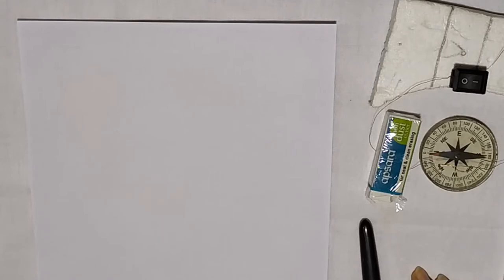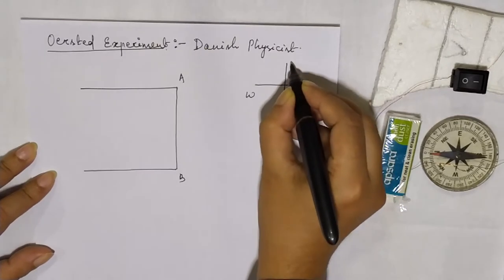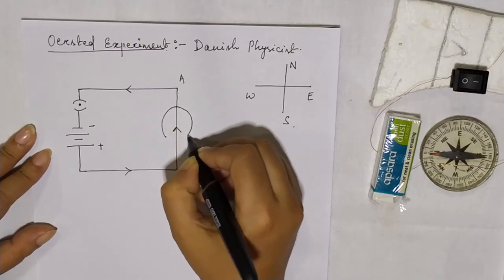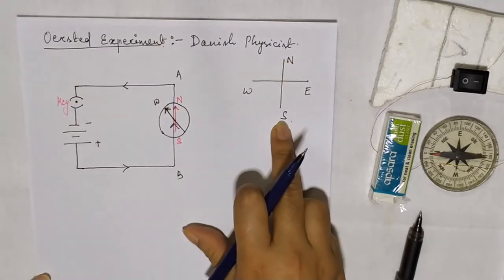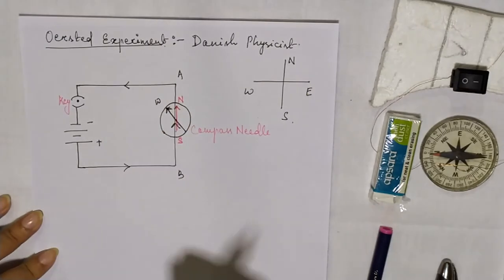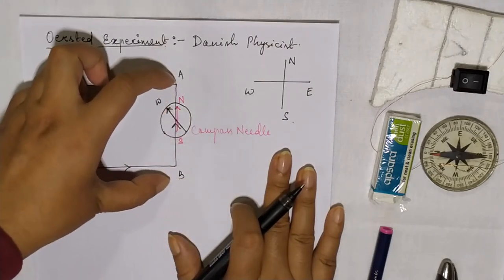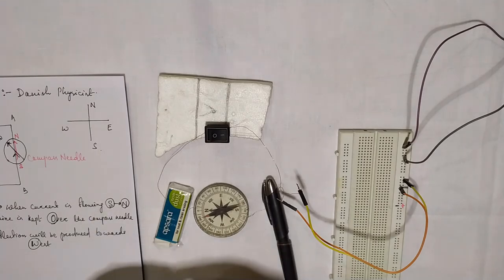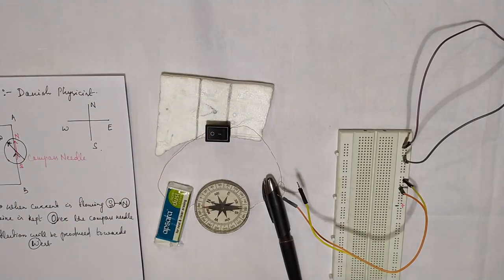Oersted's Experiment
In this experiment  it has been verified that the change in electric current can produce a magnetic field surrounding to it which deflects the compass needle.